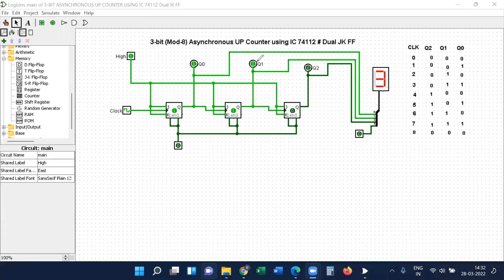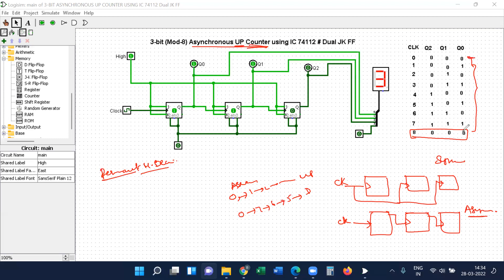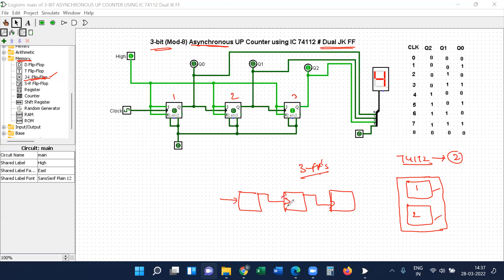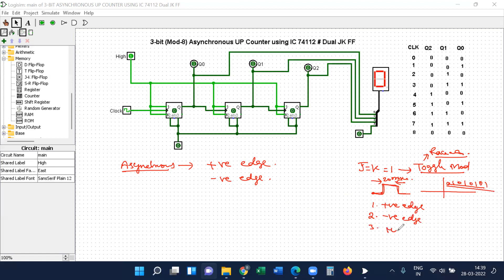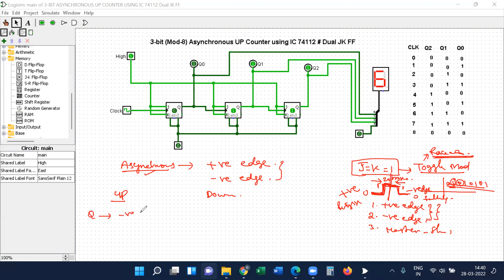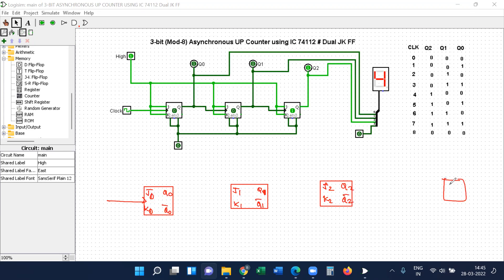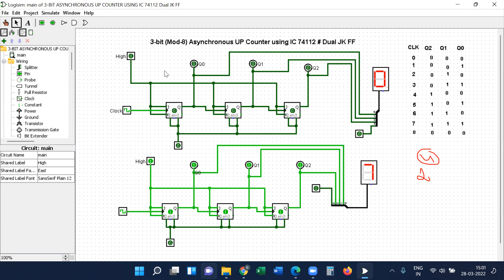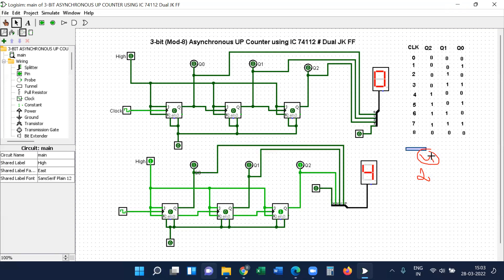Logisim Simulation_12 | 3-Bit Asynchronous Up counter | IC 74112 | Dual JK FF | తెలుగు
In this video, I have explained how to simulate a 3-Bit Asynchronous Up Counter with IC 74112 (Dual JKFF) using Logisim.

Logisim is an open-source graphical tool.